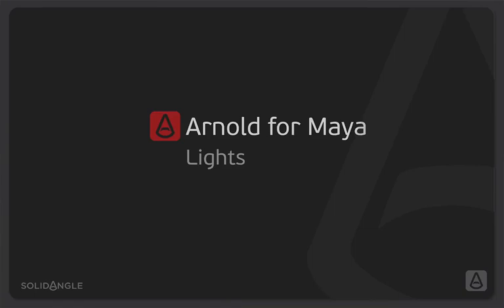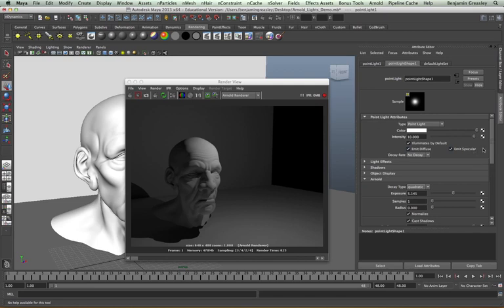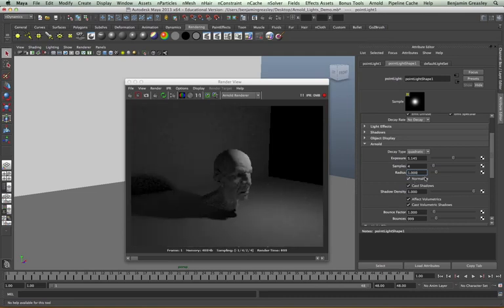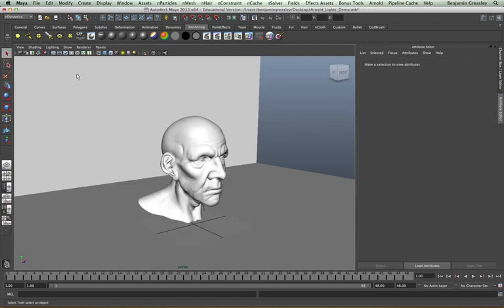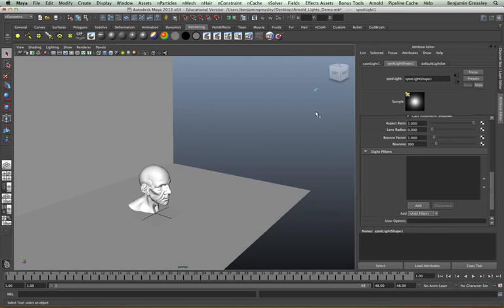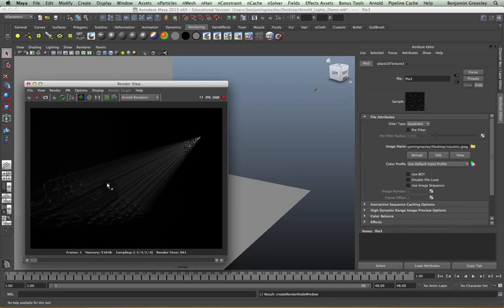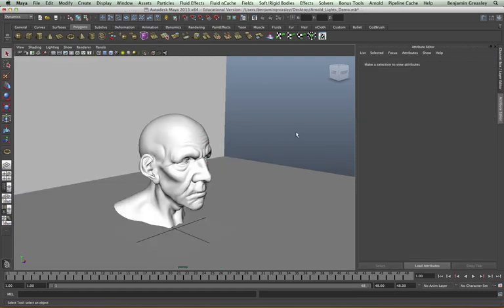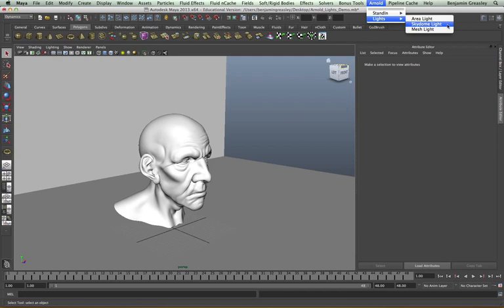Arnold for Maya Tutorial - Lights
This tutorial explains how to use both the default Maya lights and Arnold specific lights in Arnold renders.